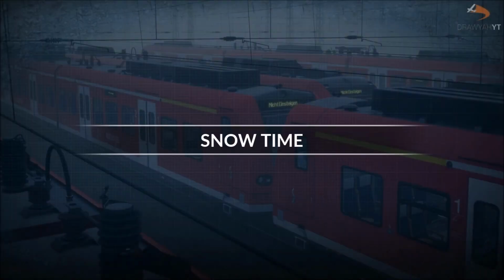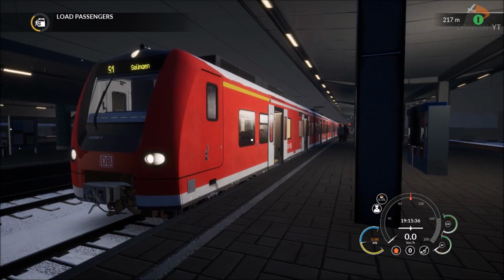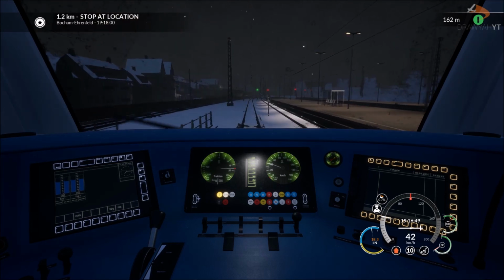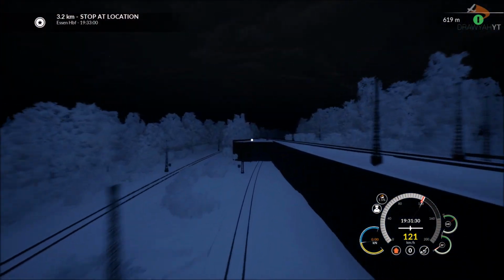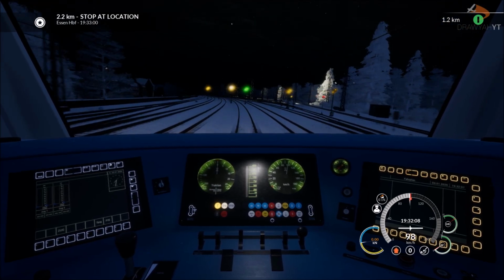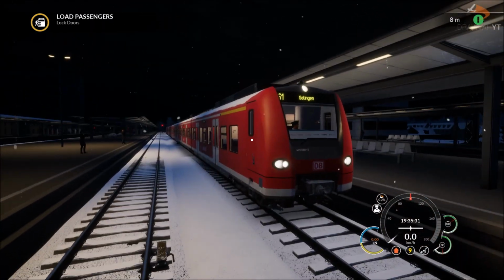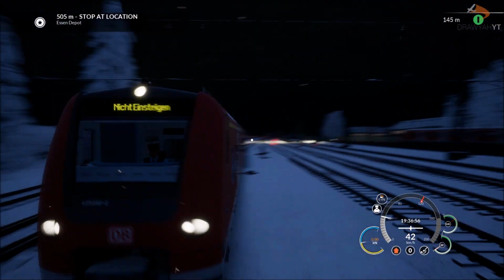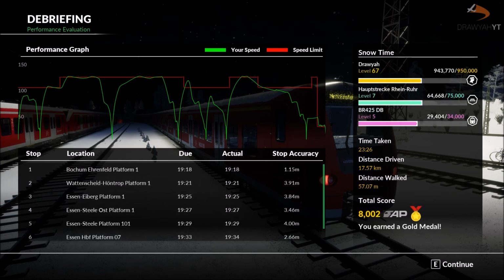[TSW] Snow Time - Train Sim World Hauptstrecke Rhein-Ruhr｜Drawyah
It's a winter wonderland! Snow in Essen sees us take a DB BR 425 from Bochum to Essen in a cold and dark evening. Service today is looking to be rather quiet as I carefully drive over slippery and icy rails.

The Hardware:
- Windows 10 Professional
- 6th Generation Intel® Core™ i7 6700K Processor
- 16 GB RAM